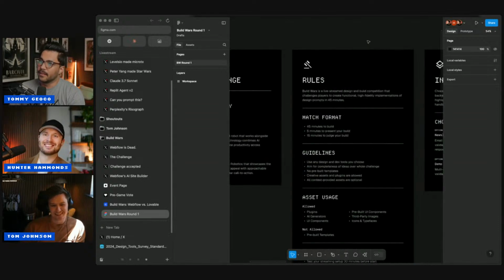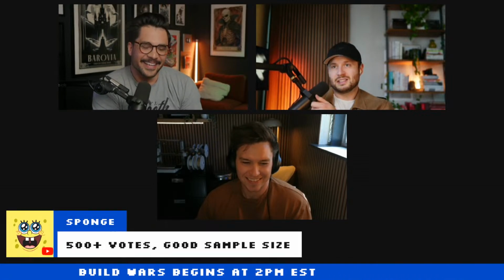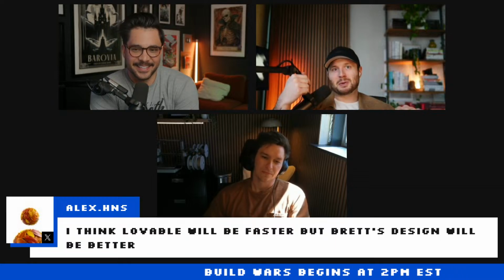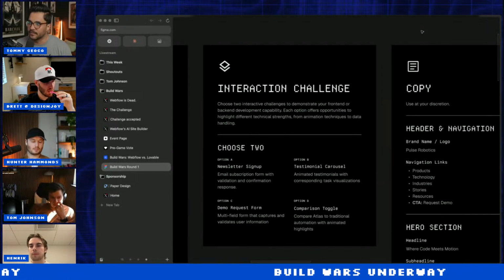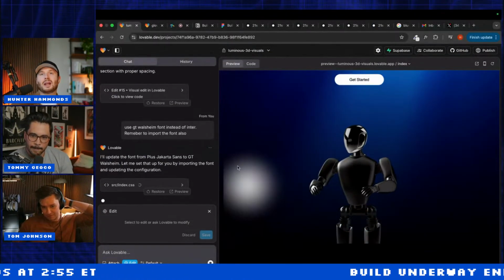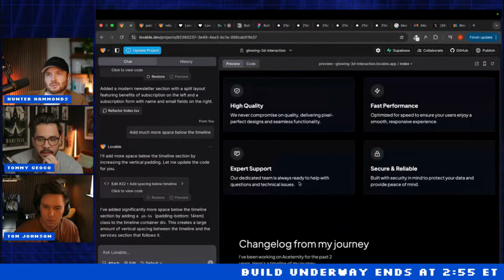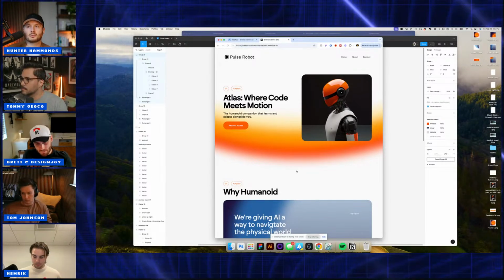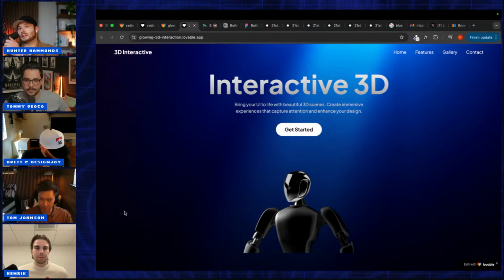BUILD WARS: Webflow vs. Lovable (Sponsored by Paper and Contra)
Co-hosts Tommy Geoco (aka DesignerTom) and Hunter Hammonds host the ultimate design showdown:

@BrettFromDJ (using Webflow) vs @Henrik_Wes (using Lovable.dev) battling to build the best design in just 45 minutes – sponsored by Paper.design, the next-gen tool for designers who love what they create.